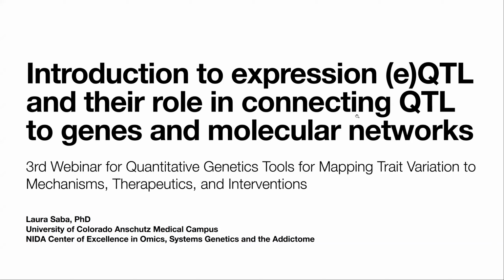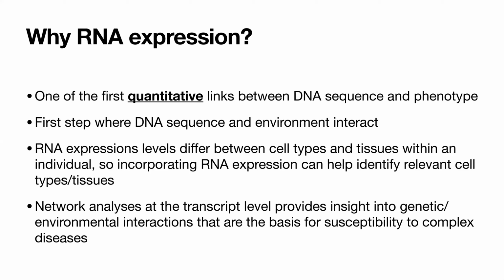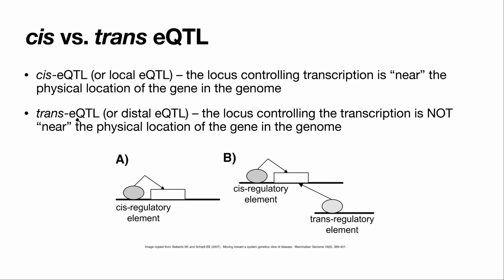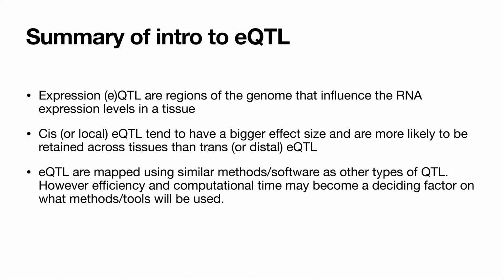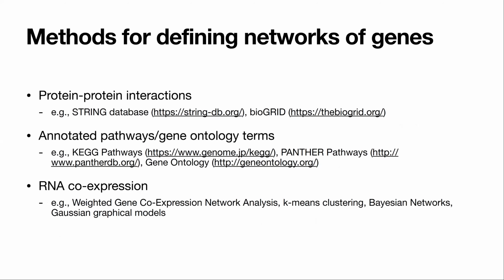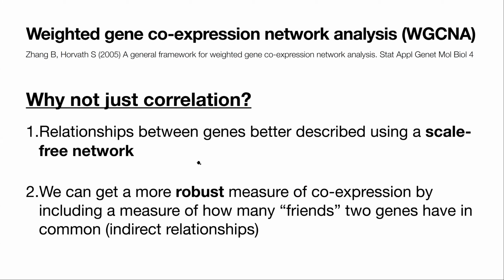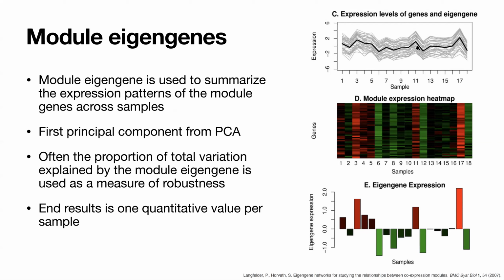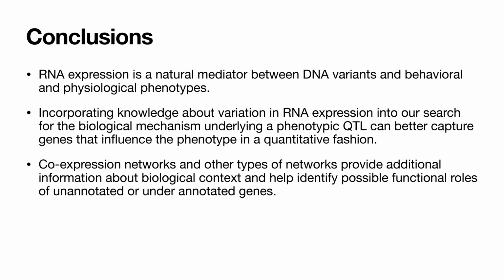Webinar #3 – Intro to expression eQTL & their role in connecting QTL to genes and molecular networks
Goals of this webinar (QTL to gene/molecular networks):
Define eQTL
Examine the role of eQTL in the relationship of genes and molecular networks with phenotypic QTL
eQTL for co-expression networks